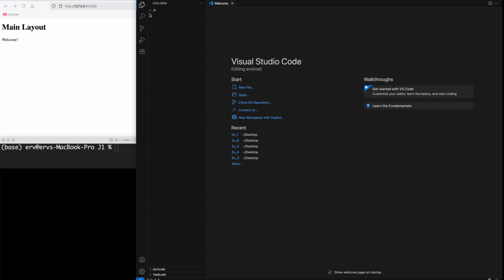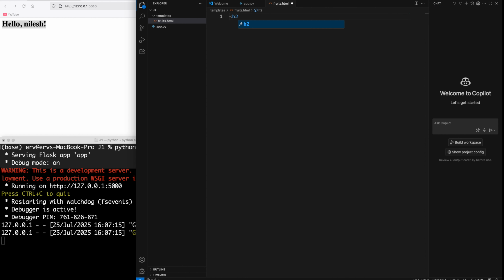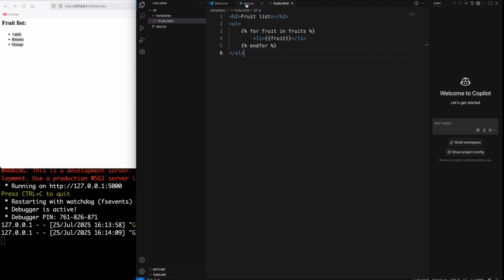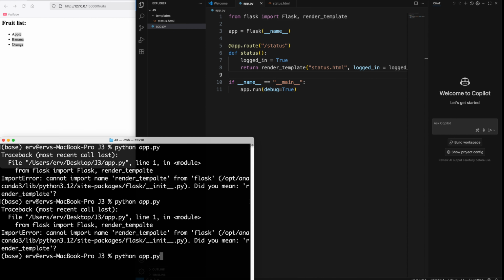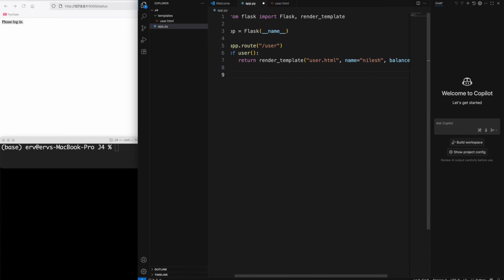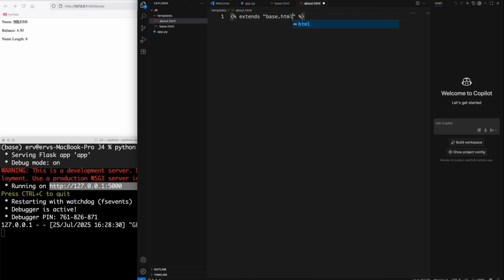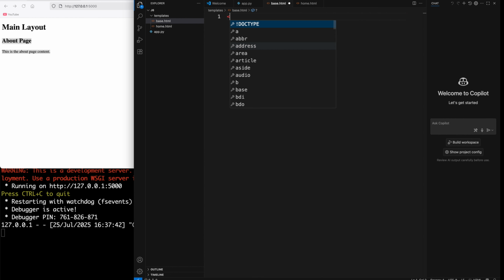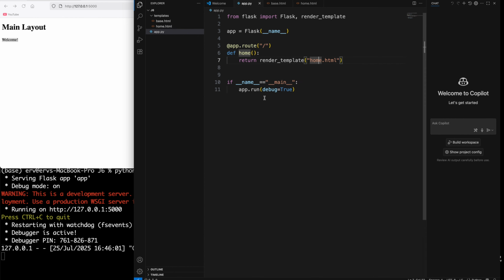Jinja2 Templates for Beginners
Learn how Jinja2 templates work in Flask.

In this video, we cover:
- How to pass data from Flask to HTML
- Using {{ }} for variables and filters
- Using {% %} for loops and conditionals
- Jinja comments with {# #}

By the end of this video, you’ll understand how Jinja makes dynamic web pages easy to build.